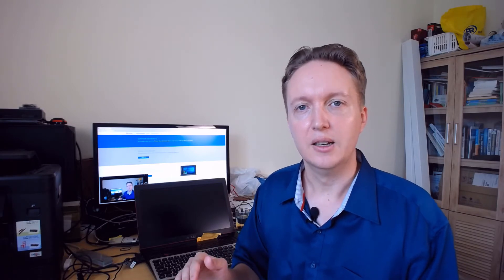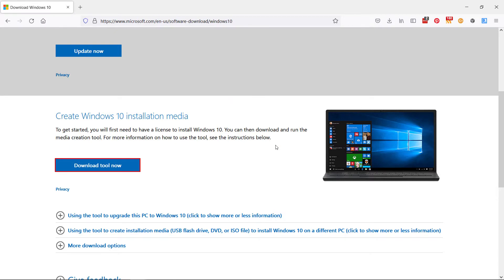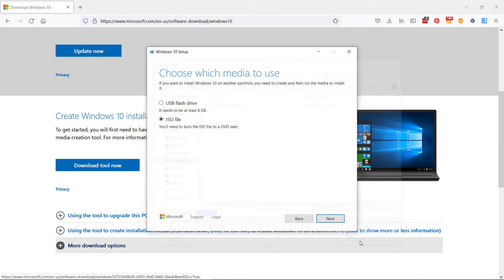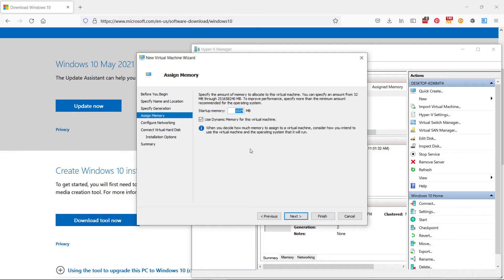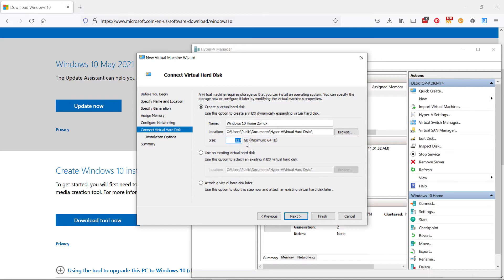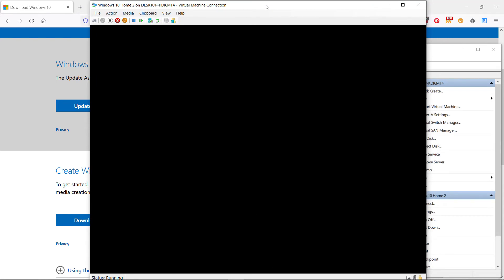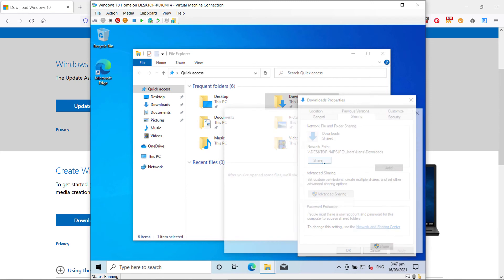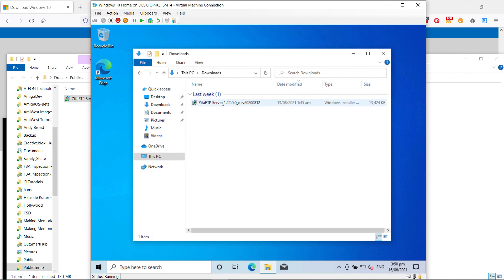How to Test Software on Multiple Versions of Windows With Only One Machine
Do you need to test your software on multiple versions of Windows, but only have one machine? Fear not, you can use virtualization to build multiple virtual machines on your single computer. That way you can install multiple versions of Windows on your one and only machine.